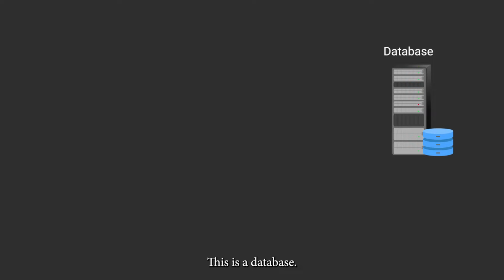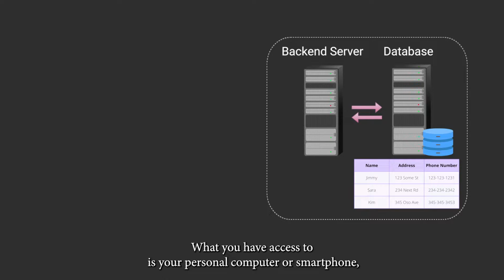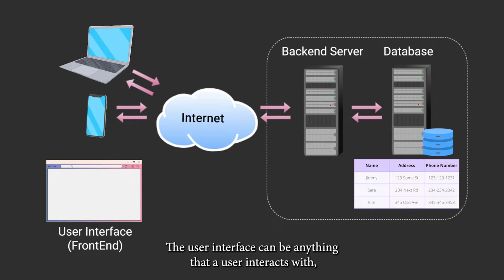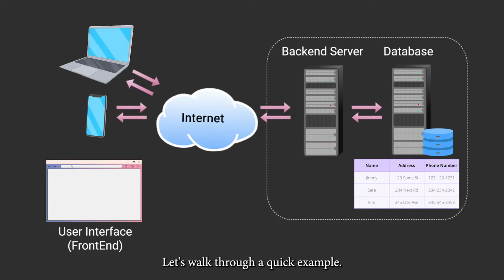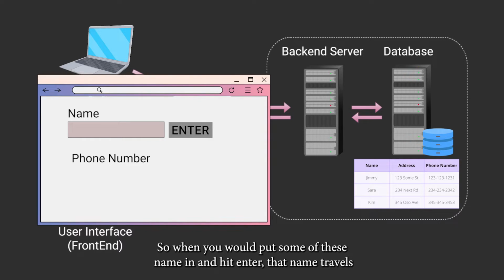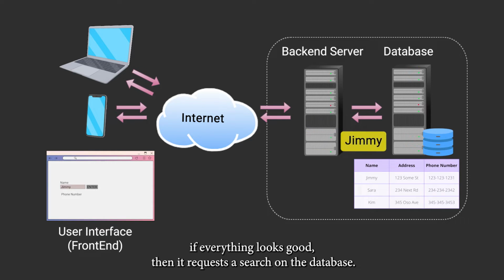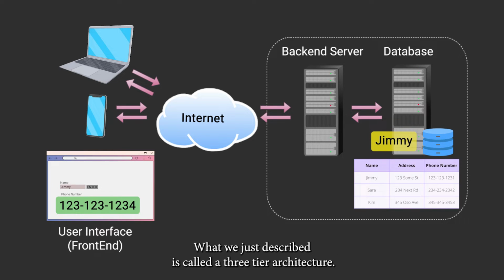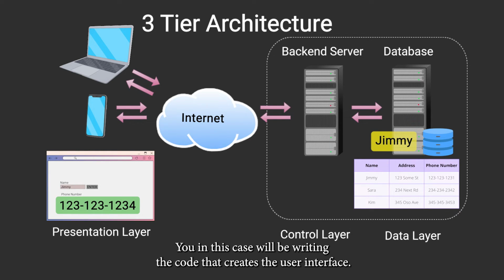3 Tier Architecture